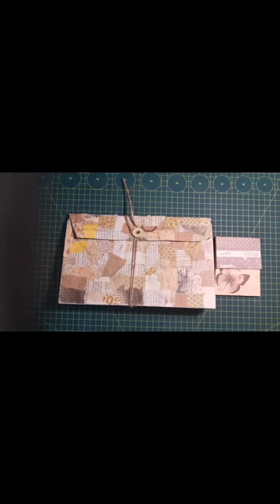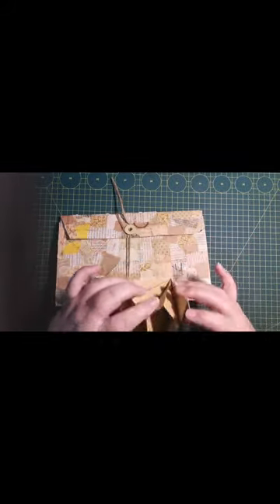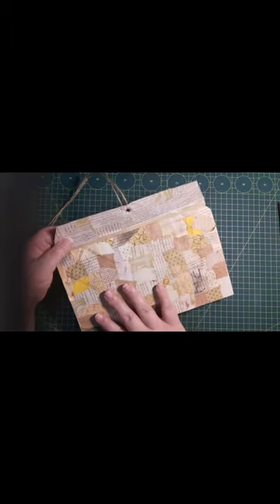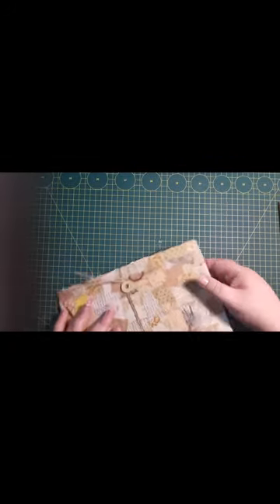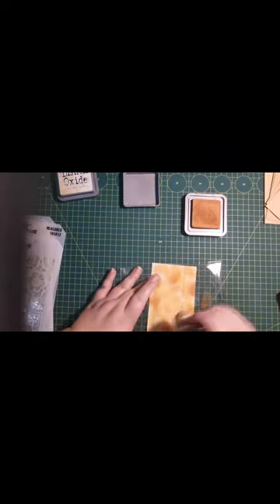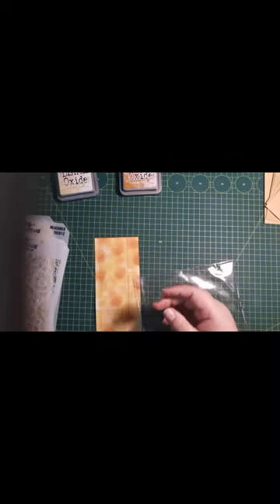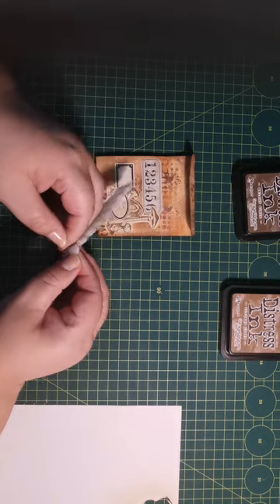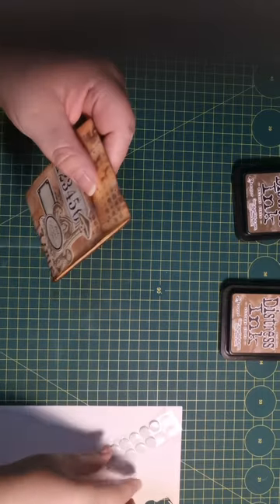"What's in the basket"? Session 15: Ephemera Holders & Tuck Spots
Description of techniques learned in today's video:

Ephemera Holder:
Use pre-made envelopes or if you are adventurous make your own.  Trim the flaps off. Punch a notch in the center of each envelope with a circle punch or draw a semi-circle with a pencil and cut by hand. Ink if preferred. Glue the envelopes in the middle down to each other to make the accordion folder. Cut a strip of cardstock or scrapbook paper to the width and twice the length plus another 1-3" for the flap. Go ahead and stencil/stamp or decorate as you will. (Ink the edges before gluing if you prefer). Glue the envelopes into the cover of the ephemera holder. Make a closure of your choice.  Fill with goodies of your choice, such as tickets, labels, postage stamps, journal cards, dried flowers, ephemera pieces, or tags.

Tuck Spots:
There are different options to make tuck spots. A tuck spot is a designated spot to tuck away tags or ephemera in your journal. It can be glued in or a simple fold-over.  Here I have used a 4.5"x 6.5" piece of red brick card stock. Score or fold horizontally in the middle. Punch a notch on either side, line it up, and turn your punch over to get the two notches aligned. You can ink the edges and decorate to your desire  In the video I used some watered-down gesso to flick paint splotches on the front of the tuck spot with an old toothbrush. (This can be used on any type of project).

Products used

Inks:
Distress Inks: Vintage Photo, Walnut Stain and Ground Espresso
Distress Oxide Inks: Dried Marigold, Wild Honey and Rusty Hinge, Vintage Photo

Tim Holtz Stampers Anonymous Mixed Media Stamp & Stencils sets:
THMM112 - Brick & Stones with Mushrooms (only stamp set used)
THMM122 -  Numbers Alphabet Textures (only stamp set used)

Tim Holtz Stampers Anonymous Stamp Sets:
Tiny Toadstools - CMS377

Adhesives:
Liquid glue: Distress Collage Medium Matte
Scotch 3M glue stick

Tools:
WRMK All-in-one tool - cutting board
KW Trio Corner Rounder Punch

Ephemera:
Tim Holtz Idea-ology Field Notes

Labels:
DigiandSVGDesign4U & Lovejunkjournals

Note:  Please start to think about your choice of paper for our journal. You would need 10-15 pages per signature, we will add two signatures (so 20-30 pages total). Options can include old paper, book pages, scrapbook paper, printables, crossword puzzles, word search paper, old bank statements (I will show you how to camouflage your personal and financial information), old textbooks, doilies, maps, atlas pages, old coloring pages, kids activity sheets, old calendars, small paper bags, and envelopes.  These provide interest in your journal and give a beautiful variety. Do not worry if the pages are very big, they can easily be trimmed or folded to make interactive/hidden journal spots, pockets, or tuck spots.

Thank you for stopping by. Hope you found this useful and will try it out yourself. Happy crafting,
Christa xxx